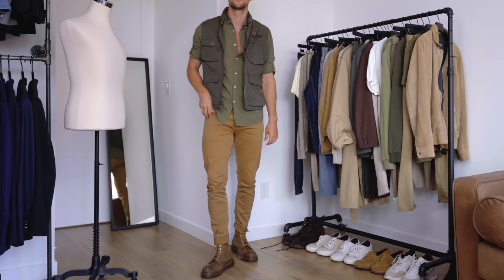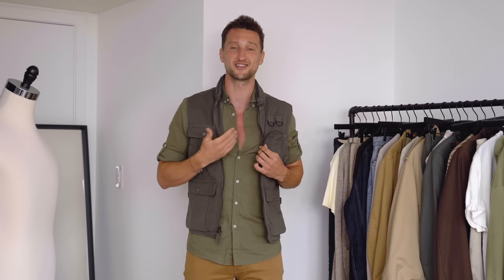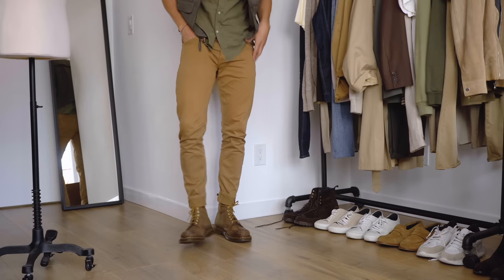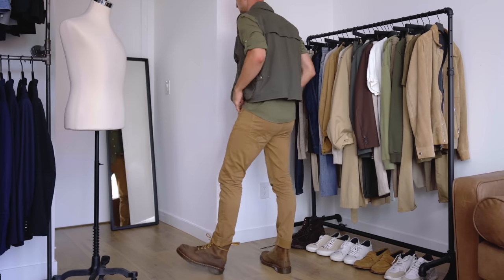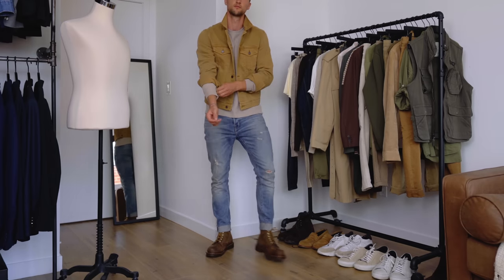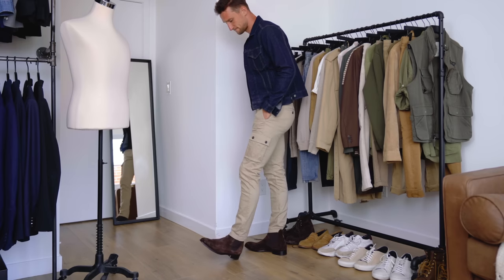10 Outfits Styling Earth Tones | Men's Fashion Inspiration | Color Theory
The earth tone color palette includes browns, tans, greens, neutrals, etc. and it's one of the most versatile palettes in fashion. You can wear it in dapper and casual outfits and it's one of my favorites.